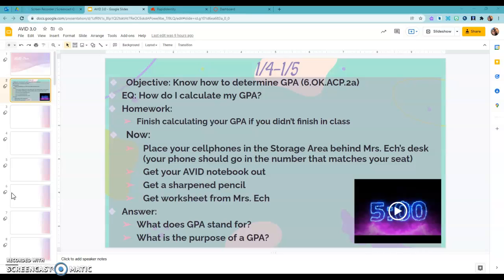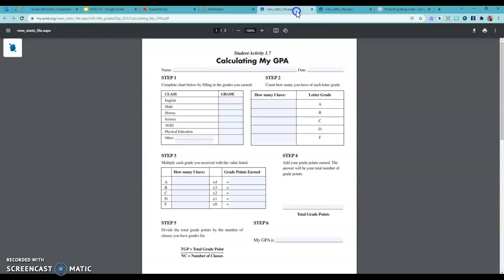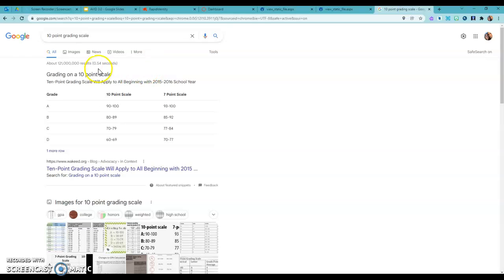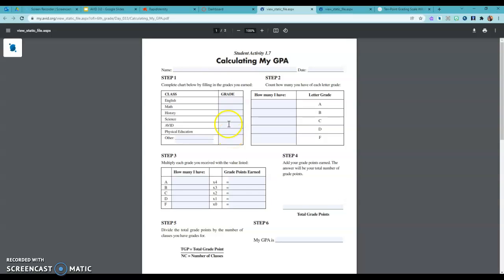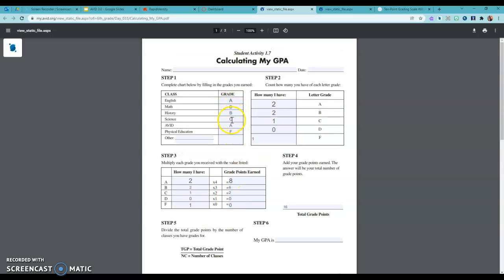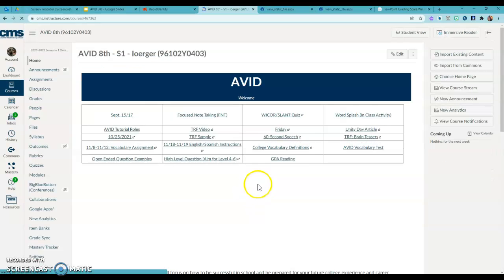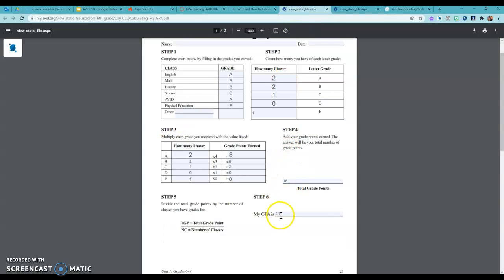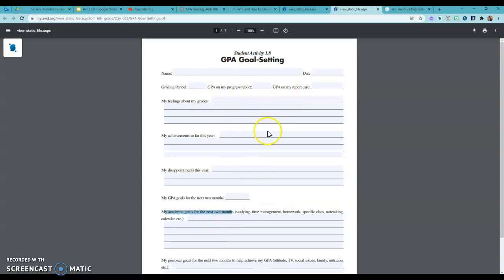AVID Jan 4th & 5th